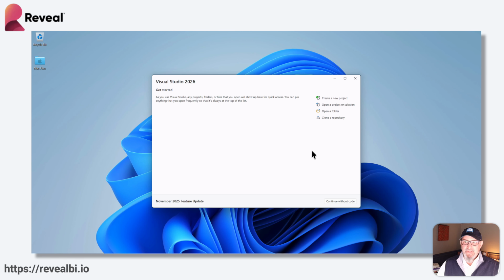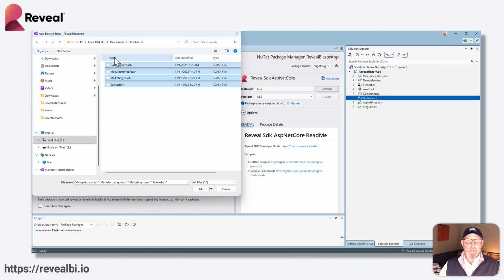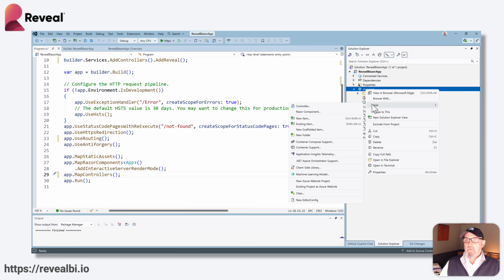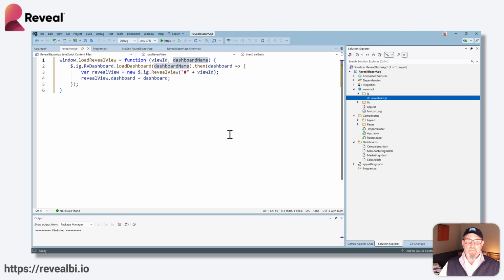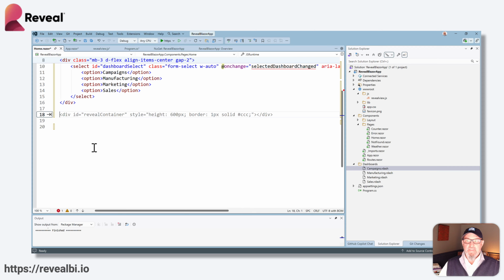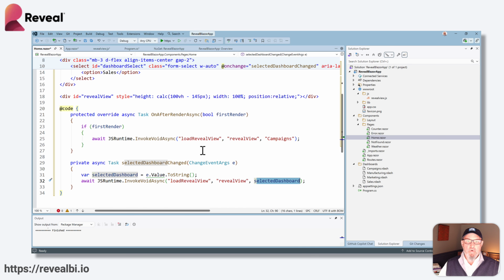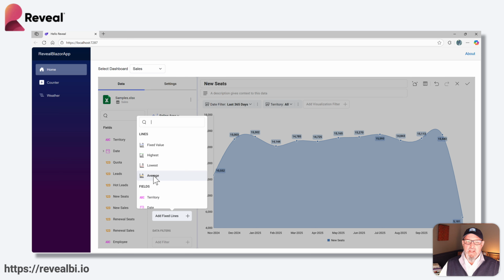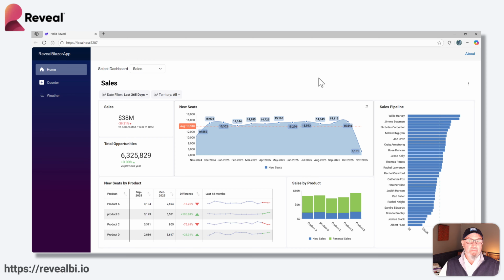How to Add BI Dashboards to Blazor Using Reveal SDK | Step-by-Step Tutorial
Learn how to add self-service BI dashboards to your Blazor app using the Reveal SDK in 8 simple steps. We walk through setup, NuGet installation, and dashboard rendering so you can enable Blazor self-service dashboard integration in minutes.

Reveal helps you embed interactive dashboards, edit visualizations, and export data directly from your app.

Build a seamless, branded analytics experience powered by embedded analytics, white-label customization, and AI-driven insights without leaving your Blazor environment.

✅ How to add the Reveal SDK NuGet packages to your Blazor project
🧩 How to configure server and middleware settings for dashboard integration
🧠 How to use the Reveal JavaScript SDK for full client-side interactivity
📊 How to load BI dashboards dynamically through user selections
✏️ How to enable self-service dashboard editing including rename, visuals, and exports
📤 How to export dashboards to Excel, PDF, and CSV with charts preserved

Key Takeaways

🚀 Add interactive dashboards to Blazor quickly
💡 Deliver a true in-app analytics experience
📈 Empower users to explore and export data independently

Helpful Links

💬 Drop your questions about Blazor or Reveal below!